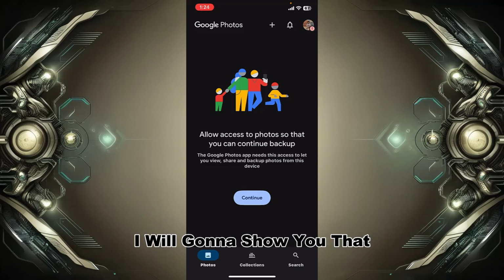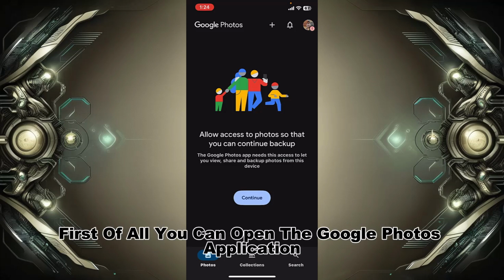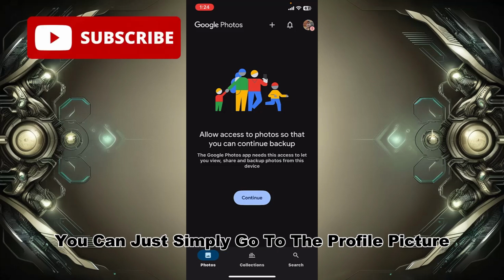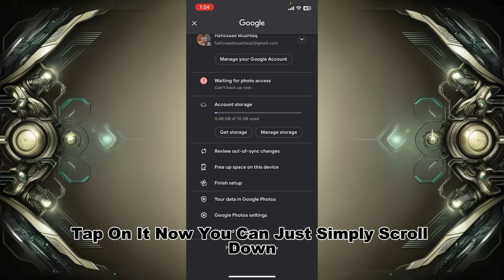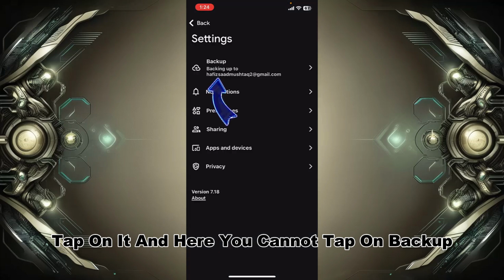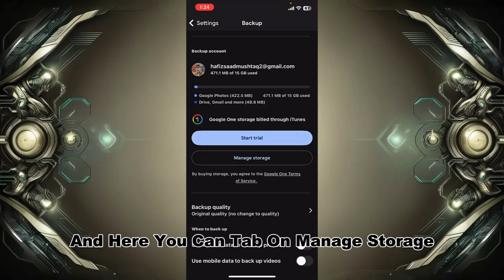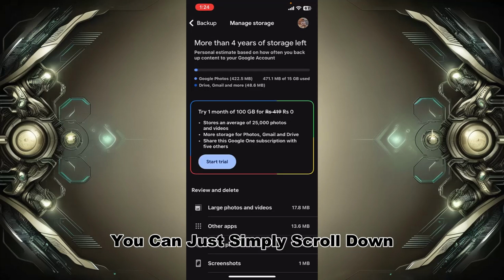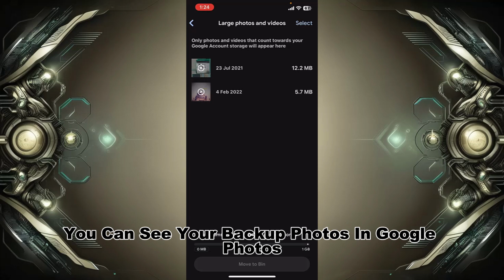How To See Backup Photos In Google Photos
In today's video we will learn How To See Backup Photos In Google Photos. Are you facing issues with your favorite apps or software? You’re in the right place! On this channel, I provide clear, step-by-step solutions to help you solve technical problems, troubleshoot errors, and optimize your apps and software. Whether it's installation issues, compatibility problems, or performance tweaks, I break down complex tech concepts into easy-to-follow guides.